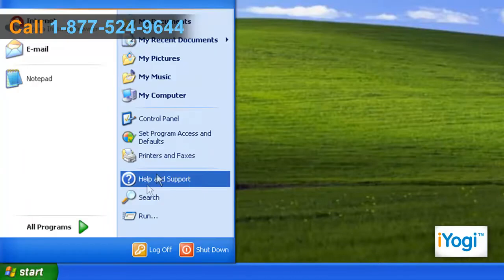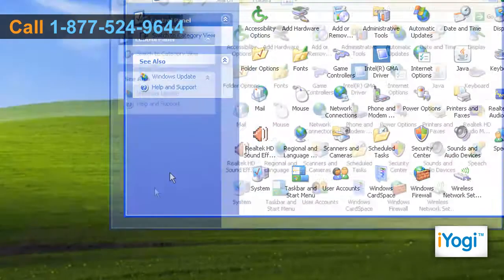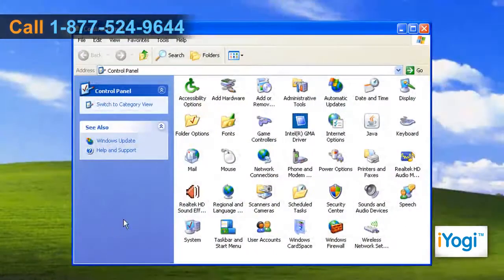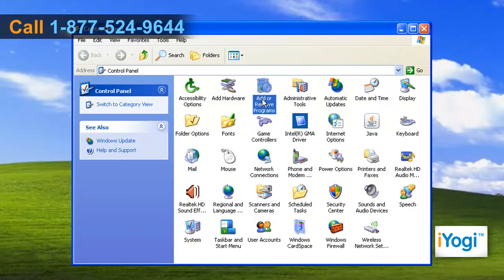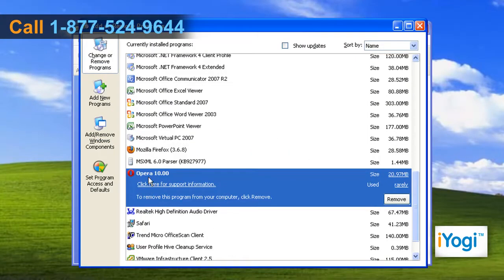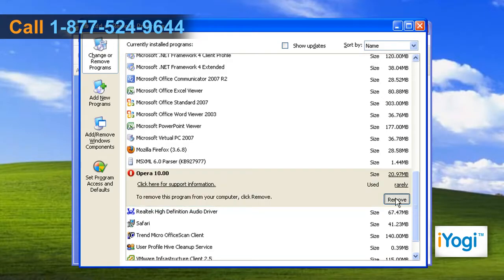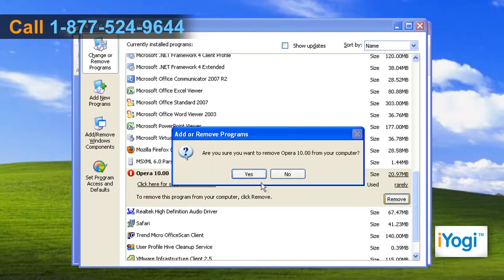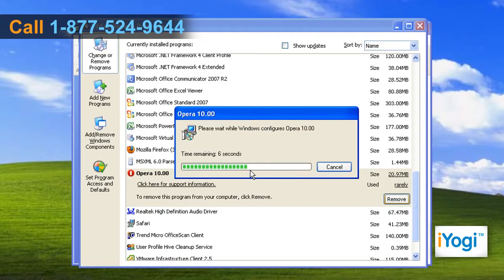How to uninstall Opera® 10 from Windows® XP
Watch this video for steps to uninstall Opera® 10 from Windows® XP based computer system.

Just call iYogi at 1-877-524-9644 and our technicians can offer you with uninstallation steps as well as help you perform them on your system.